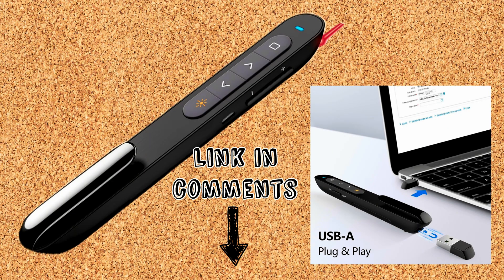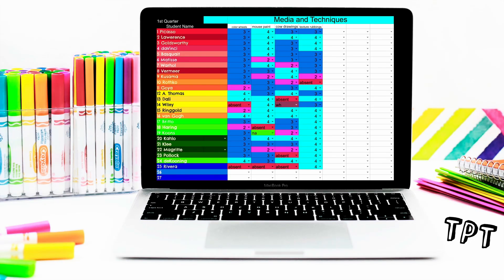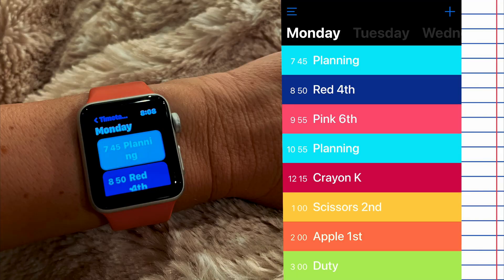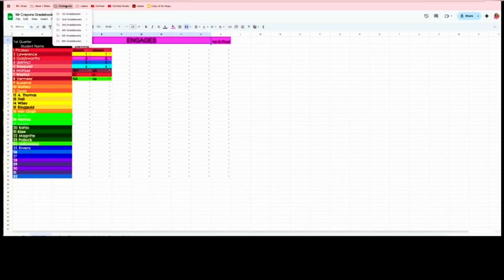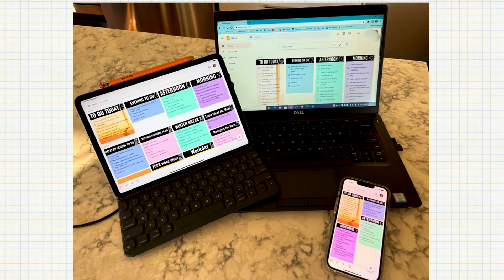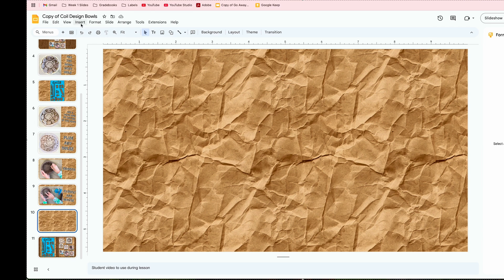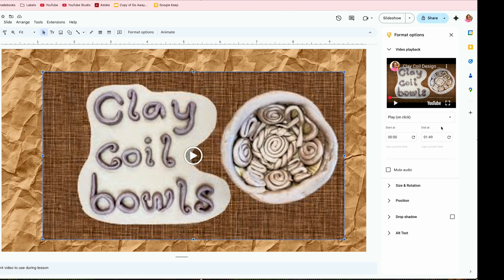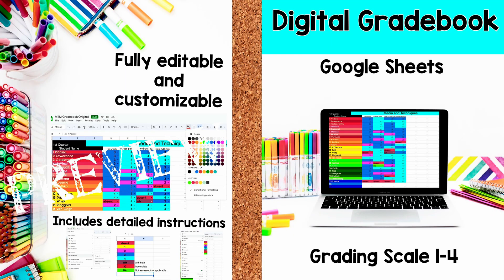Managing the Mess with Tech: My Favorite Tools for Teaching Art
Looking for tech tools to make your life as an elementary art teacher easier, more organized, and a whole lot more efficient?
These are my must-have tech tools that I use every single day to manage the mess of teaching art—from organizing my digital gradebook and classroom routines to saving my voice and staying on time!

🧑‍🏫 In This Video, I Share:
• A color-coded Google Sheets gradebook that makes grading and progress reports way easier
• A slide remote so you can move through your presentations hands-free
• A second monitor setup that helps with multitasking and demos
• The freeze screen trick (aka your new favorite art teacher superpower)
• The Timetable app that syncs with my Apple Watch and helps me stay on schedule
• Using Google Keep for digital to-do lists and art room planning
• A voice amplification system that saves your voice and supports better classroom management
• How I use video in Google Slides to support visual and multilingual learners
• Why I recommend making your own instructional videos—even if you’re just starting out!

If you’re looking for classroom technology tips, grading hacks, or digital tools for art teachers, this is the video for you!

🛍️ Amazon Storefront

Timestamps-
0:00- 0:32 Intro
0:33-0:57 Slides remote
0:58-2:10 Multi Screen Set Up
2:12-3:31 Freeze Button
3:32-5:31 Digital Gradebooks (on TPT)
5:32-6:57 Apple Watch
6:58-9:32 Bookmarks Bar
9:33-12:09 Google Keep
12:10-13:40 Voice Amplifier
13:41-15:54 Adding Videos to Google Slides
15:55-18:14 Instructional Videos